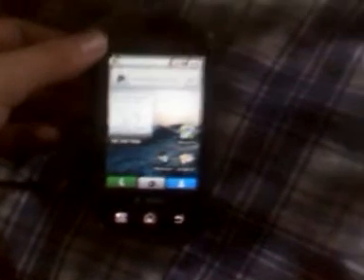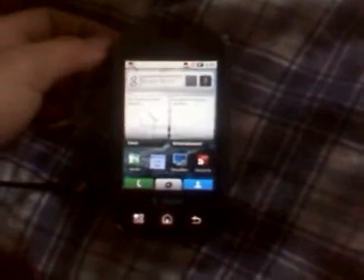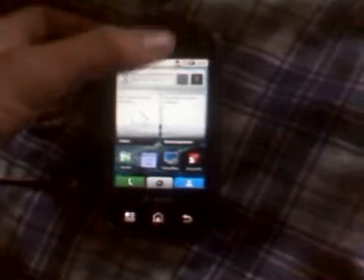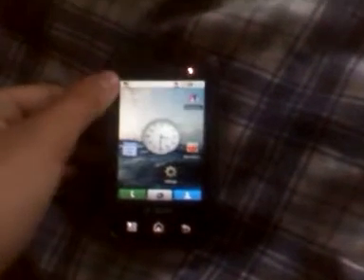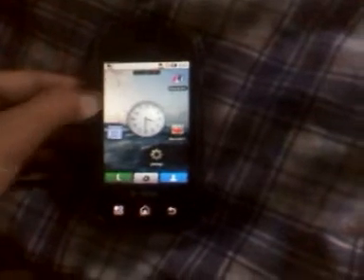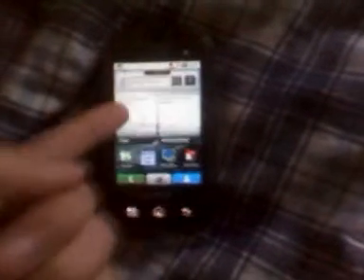T-Mobile Motorola Cliq Android Smartphone Video Review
Motorola Cliq was one of the first android devices to come out on T-Mobile and features a 5MP Camera, qwerty keyboard, 1.5 cupcake, the usual android goodies (WIFI, Bluetooth, App Market) but also runs Motorola's unique social media skin called Blur; which integrates Facebook, Twitter, Myspace, and Email into a always updating aray of widgets on the 3.2" capacitive touch screen. Here's a look back at how far android phones have evolved since the early days!